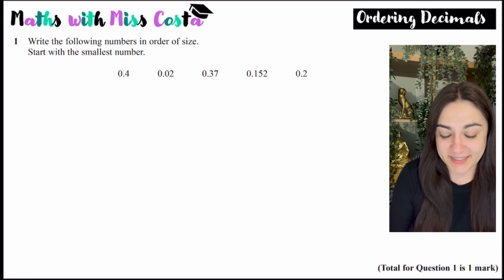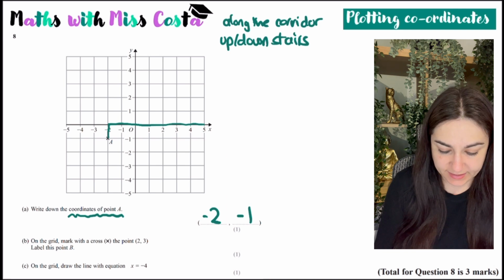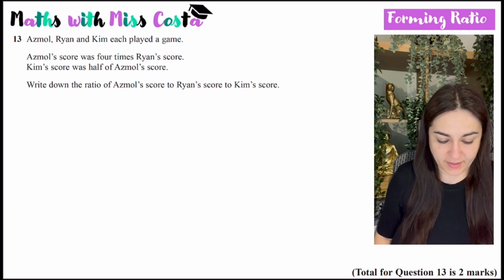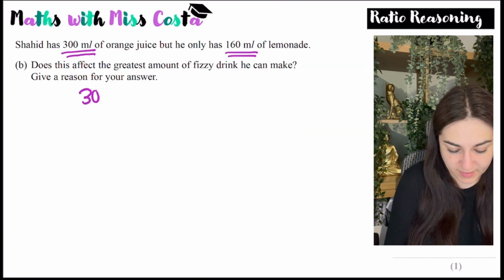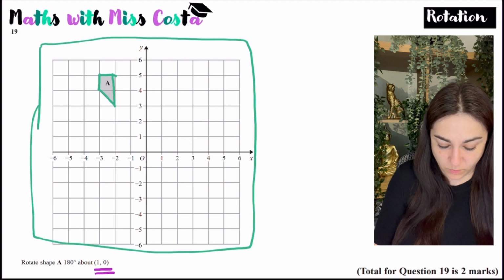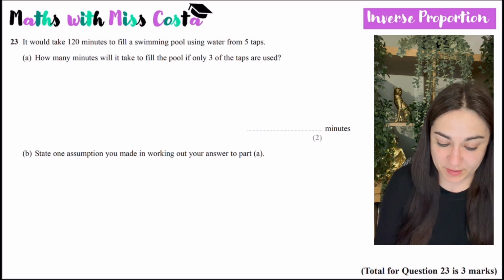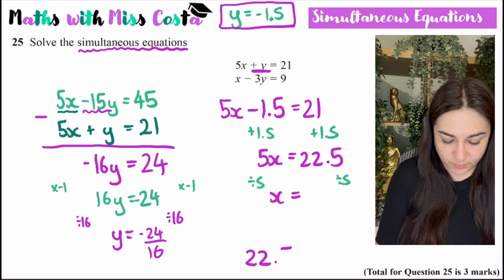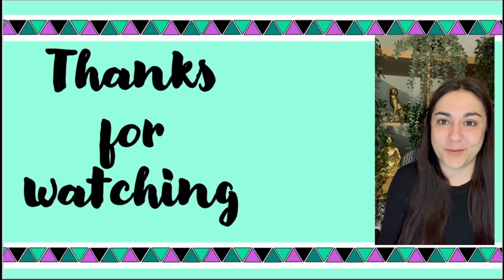November 2018 Paper 1 - Edexcel GCSE Fondation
00:00 - Intro
00:06 - Q1 - Ordering Decimals
02:31 - Q2 - Decimal to Percentage
03:30 - Q3 - Factors
04:18 - Q4 - Rounding
05:34 - Q5 - BIDMAS
07:23 - Q6 - Multiplying Fractions
09:57 - Q7 - Pictograms
12:31 - Q8 - Plotting Co-Ordinates
14:25 - Q9 - Substitution
15:43 - Q10 - Prime Numbers
18:45 - Q11a - Equivalent Fractions
20:29 - Q11b - Adding Fractions
22:44 - Q12 - Conversion Graphs
25:51 - Q13 - Forming Ratio
28:46 - Q14 - Angles Reasoning
34:58 - Q15a - Ratio
38:28 - Q15b - Ratio Reasoning
39:31 - Q16 - Similar Shapes Reasoning
42:16 - Q17 - Frequency Trees
46:06 - Q18 - Best Buy
51:01 - Q19 - Rotation
52:44 - Q20 - Index Laws
54:50 - Q21a - Substituting into a Formula
57:19 - Q21b - Changing the Subject
58:33 - Q22 - Percentages Problem
01:04:20 - Q23 - Inverse Proportion
01:07:21 - Q24a - Speed/Distance
01:11:19 - Q24b - Reasoning
01:13:08 - Q25 - Simultaneous Equations
01:17:37 - Q26 - Area of Circle Parts and Shaded Regions
01:23:54 - Q27 - Probability Tree
01:25:51 - Q28 - Angles in a Polygon